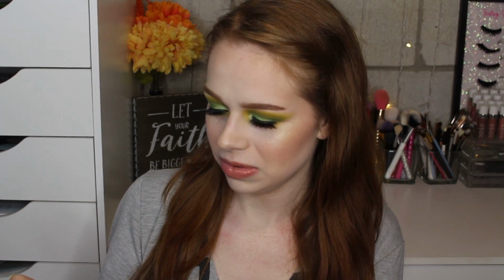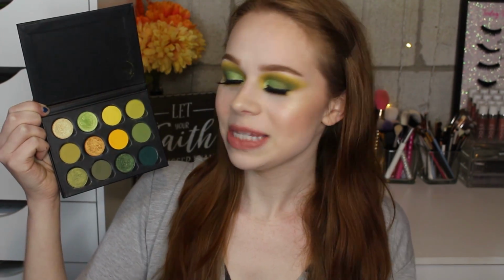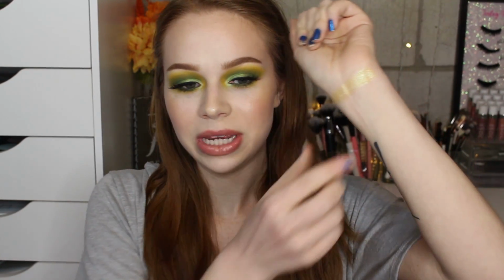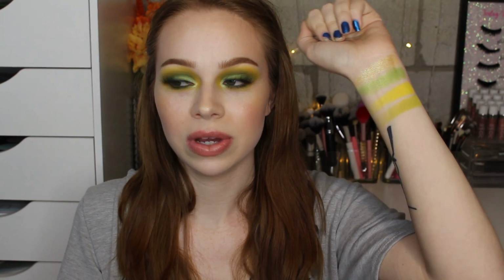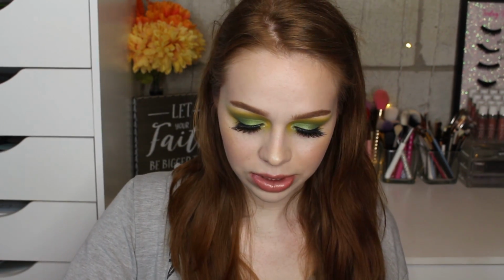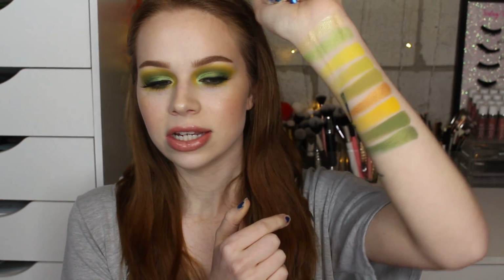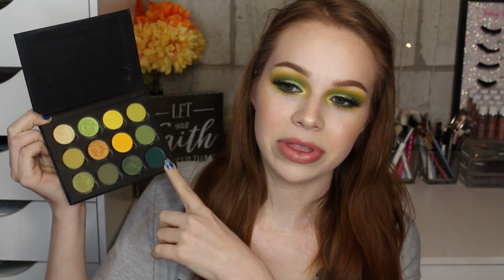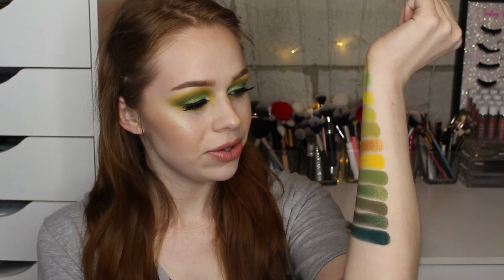My Perfect Grunge Palette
P R O D U C T S

I'm twenty-one.

Canon G7X

Upload schedule?

amy.lovesmakeup